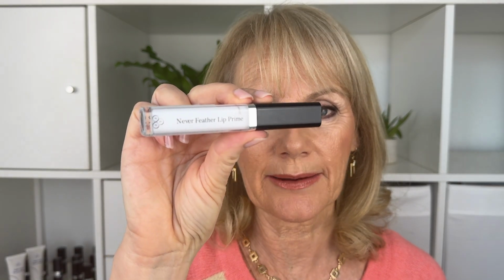A makeup artist's top 5 Beauty Tips for Older Women | Look Fabulous Forever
With over 30 years of experience in the beauty industry, Look Fabulous Forever makeup artist Sally Deung shares 5 of her top tips for perfecting your makeup as an older woman...

About Our Makeup:
All Look Fabulous Forever makeup is specifically designed for the unique needs of mature skin. Face, lip and eye primers to keep your makeup looking fresh all day. A blusher that goes on smoothly as a cream and then dries as a powder, so the colour sits on your skin and stays vibrant all day. Matte eyeshadows which add subtle colour and shape without creasing on the eyelids. Beautiful hydrating lipsticks, foundation which gives enough coverage without looking heavy or settling in fine lines, and lots more. Find full details of our all makeup, ingredients and their effects

Get the look:
00:00 Introduction to Sally's Top 5 Tips
00:19 Look After Your Skin With A Consistent Skincare Regime
01:49 Consider The Lighting When You Apply Your Makeup
03:11 Primers For Older Women
05:05 Brushes Make All The Difference When Applying Your Makeup
05:48 Take Your Time When Applying Your Makeup

Get expert tips and techniques tailored for mature skin and learn how to achieve a glowing, age-positive look. Whether it's for a special occasion or just a confidence boost, this makeover is all about looking and feeling fabulous!

About Us:
Our founder, Tricia Cusden, launched Look Fabulous Forever in 2013, aged 65. As she got older, she struggled to find products that worked well for her skin. She felt overlooked by mainstream beauty brands and retailers. So she created a range of makeup and skincare specifically formulated for the unique needs of mature skin and to help women over 50 look their best.
Try any of our products with Tricia’s 30 Day Guarantee. If you're not delighted, return it, free, for exchange or refund.

If you’re looking for more makeup tips, tricks and advice, you can get our emails